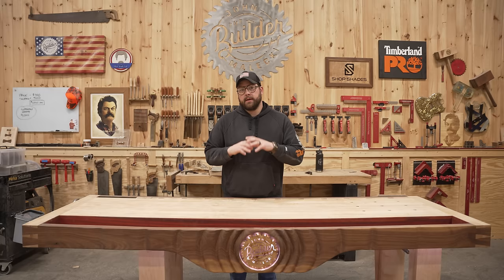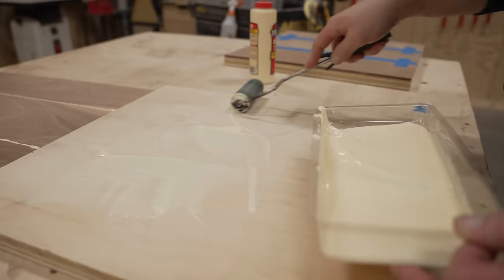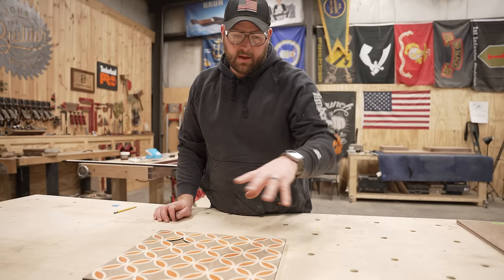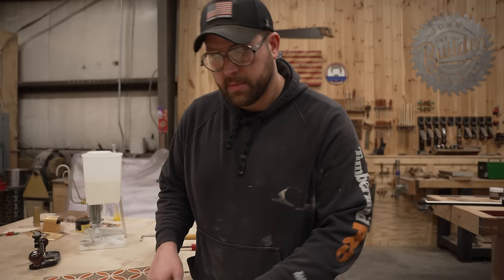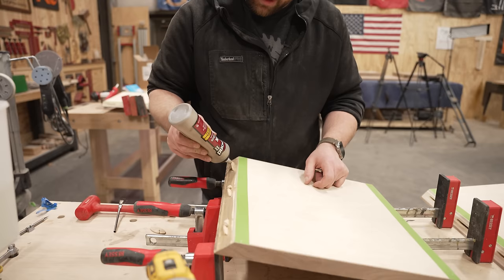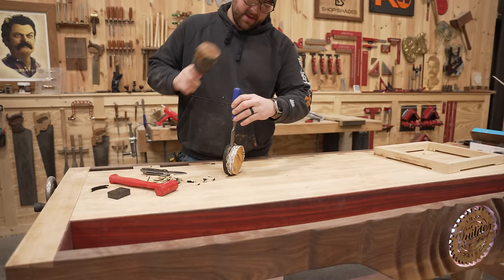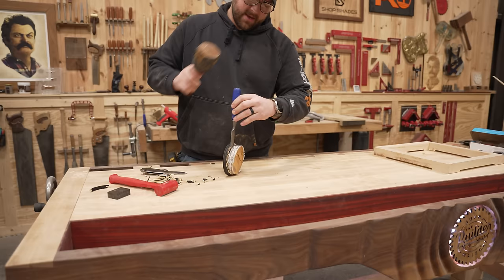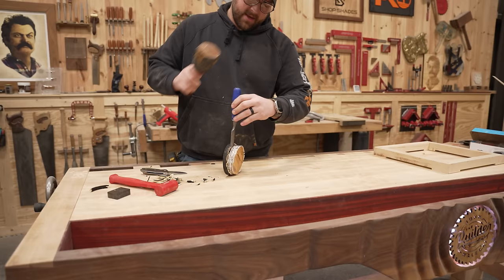This Table Has A Secret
This table can get you drunk.

I build a table that can pour me a drink. but it doesnt come without some hiccups.

- Become part of our exclusive online community of people just like you who love tools and building and being awesome! Get access to behind the scenes videos, building tips, cooking, booze reviews, and more!

➤TOOLS & SUPPLIES WE USE - h